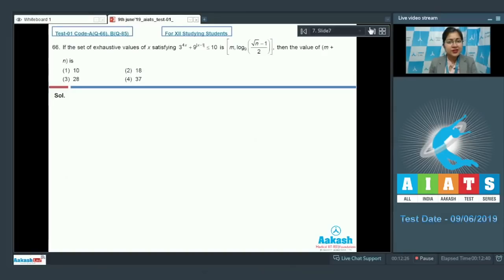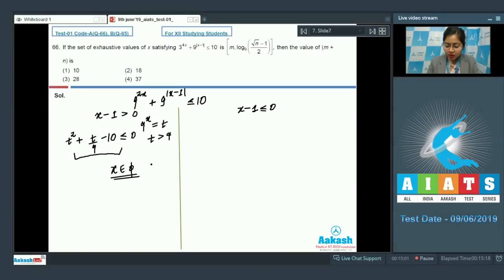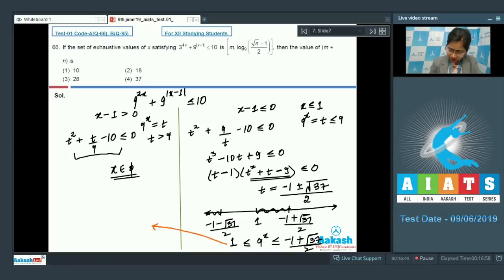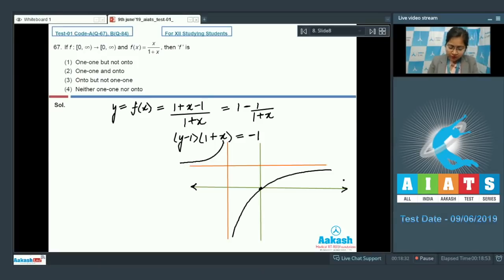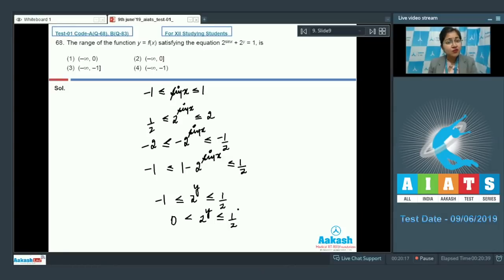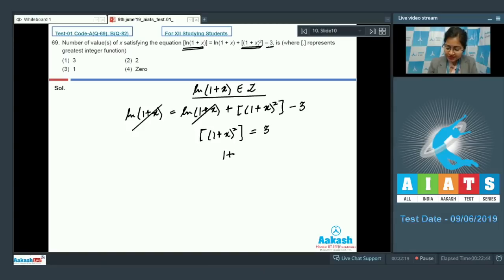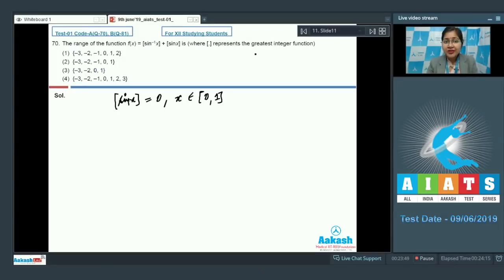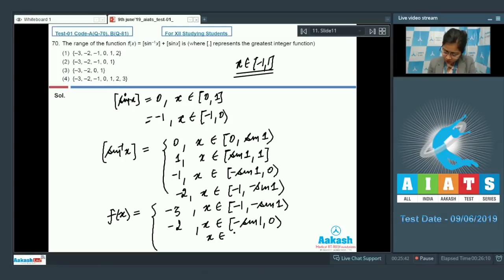AIATS TEST 01 Code A&B For XII Studying Students MATHEMATICS JEE Main 2020 Q66 to 70